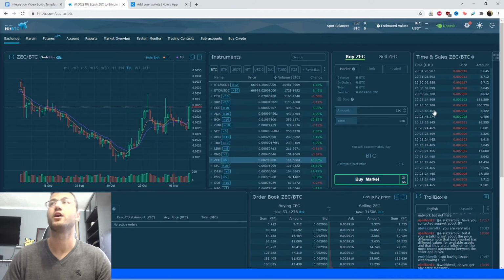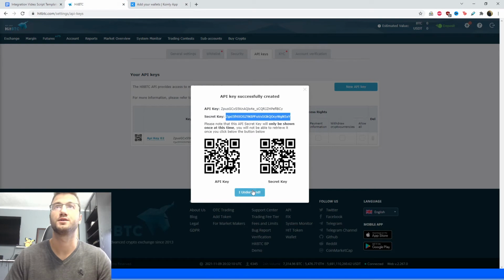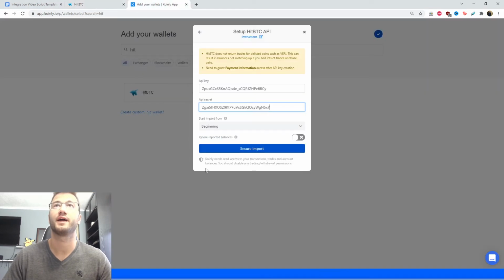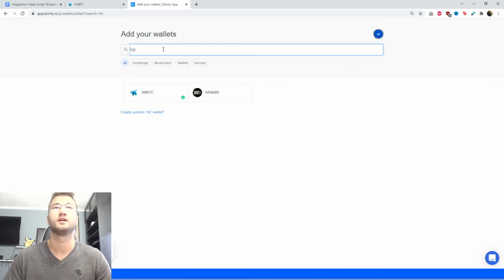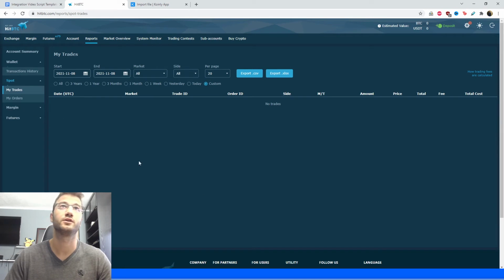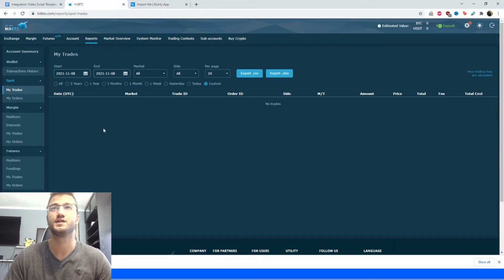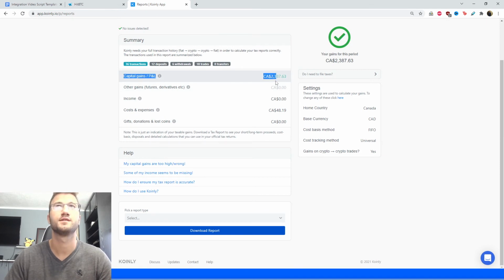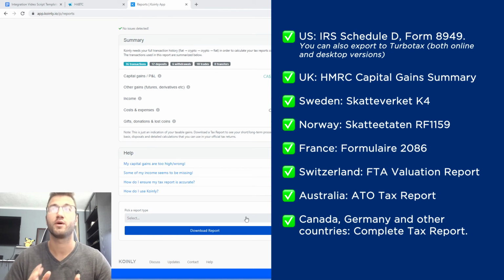How To Do Your HitBTC Crypto Tax FAST With Koinly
Trading with HitBTC ? Not sure how to do your crypto tax? Worried about the IRS or your country’s tax authority? Relax, we've got you! Watch and learn with Koinly.

Using HitBTC and wondering how to do your HitBTC crypto taxes before the IRS, HMRC, CRA, or the ATO tax deadline? It’s really easy! Today I’ll show you have to quickly import your HitBTC transactions into Koinly -  by importing different CSV files into Koinly. Koinly then calculates your cryptocurrency taxes and generates a fully compliant tax report that you file with yourself, or send to your crypto tax accountant. Let’s get your crypto tax sorted!

[00:00] Introduction
[00:50] Integration
[4:00] How To Download Tax Reports

Want more info? Check out our step-by-step guide on how to get your HitBTC crypto tax done with Koinly